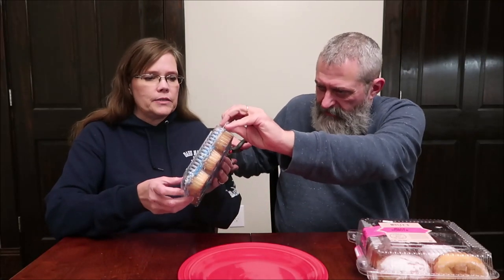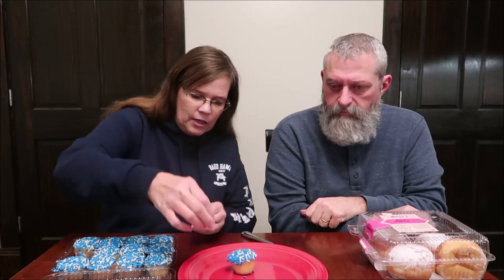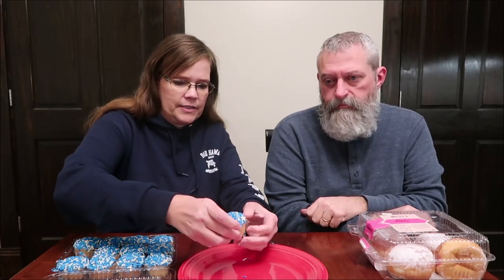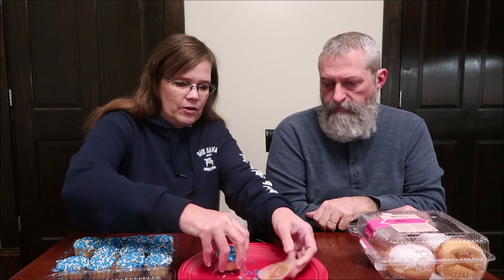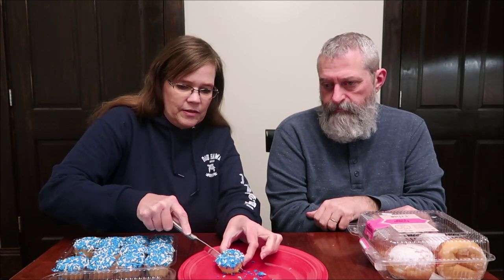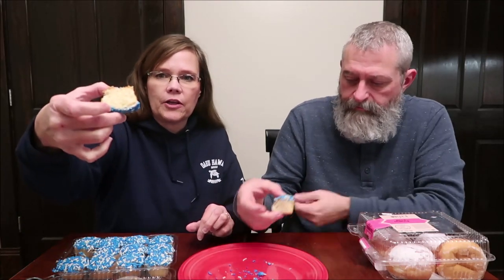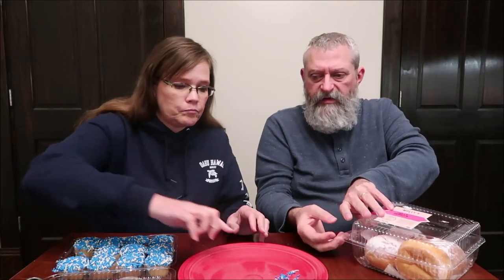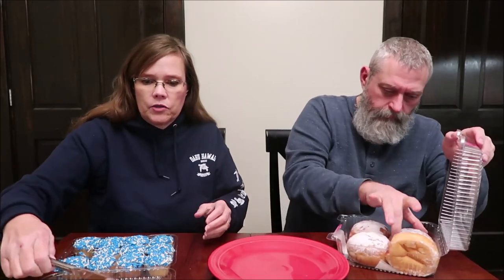Molly’s Bake House: Jelly Donuts & Cupcakes Review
This is a taste test/review of Molly’s Bake House Jelly Donuts and Cupcakes. They were $9.99 each at The Fresh Market.
* Jelly Donuts 3 oz. (85g) = 240 calories
* Cupcakes 1 oz. (28g) = 110 calories